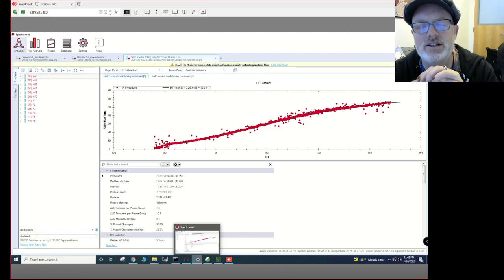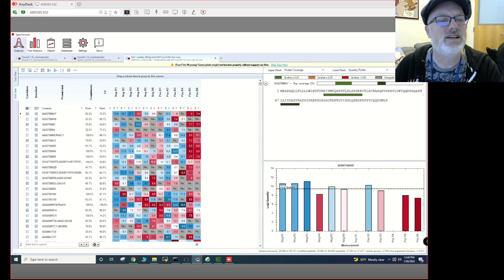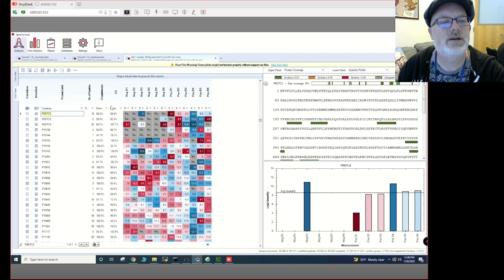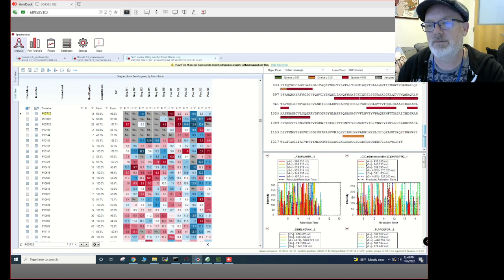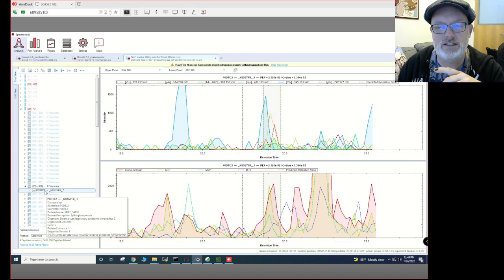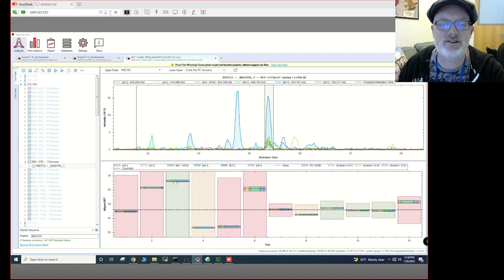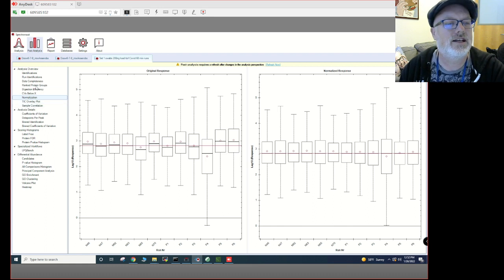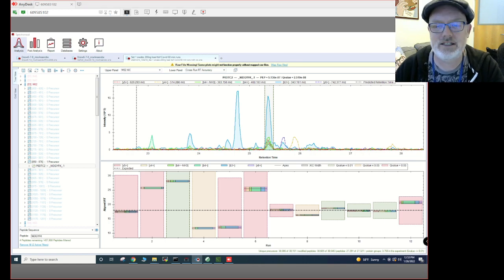Analyzing your DIA Data using Spectronaut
Learn how to get started with Spectronaut using the DIA data we generate here at UC Davis Proteomics